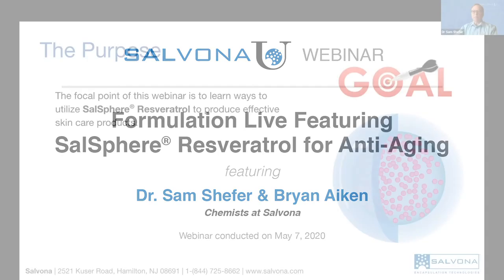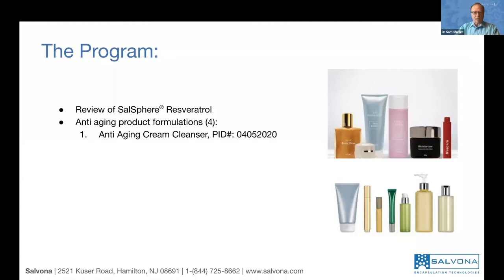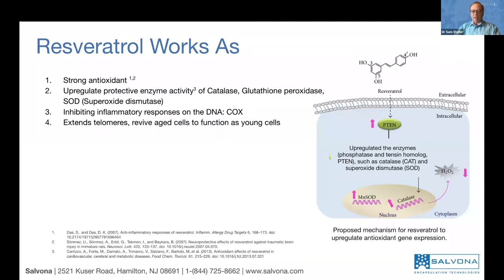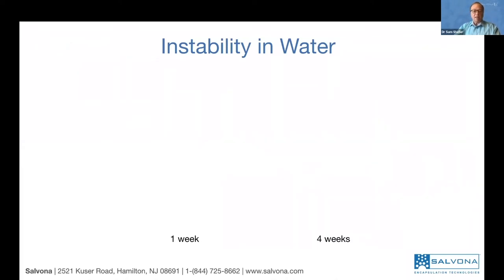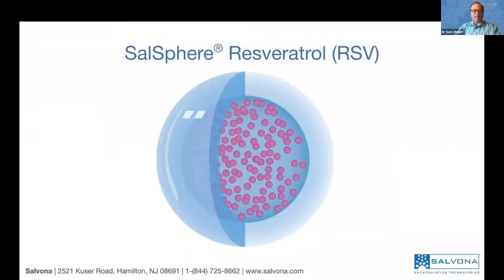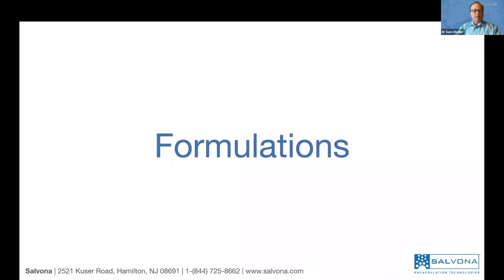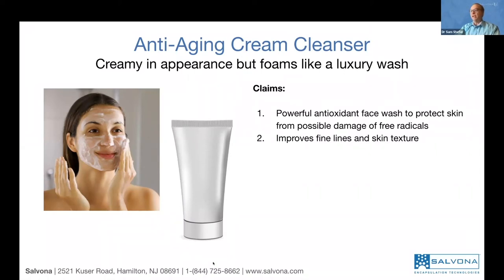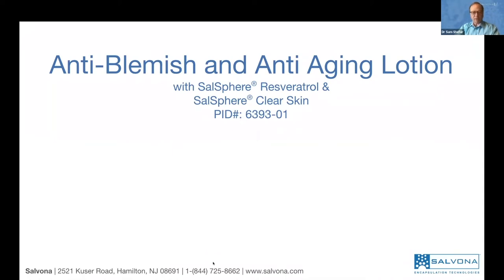Formulation Live Featuring SalSphere® Resveratrol for Anti-Aging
Dr. Shefer and, Product Development Chemist, Bryan Aiken hosting a formulation demonstration using Salvona's advanced raw materials. Specifically, you will learn how to formulate skincare products with the potent antioxidant polyphenol, resveratrol. Salvona’s product, SalSphere® Resveratrol, will elevate your products and your formulation process.